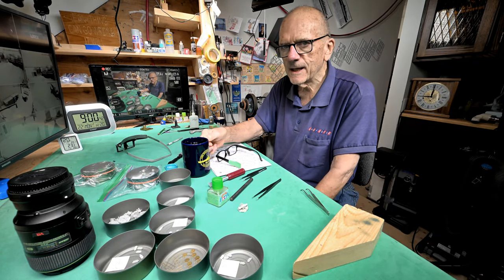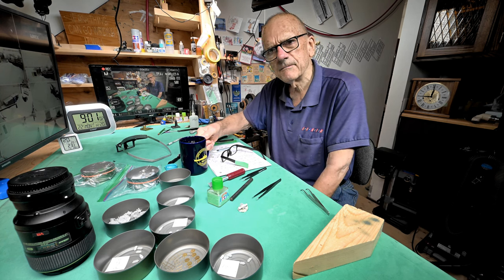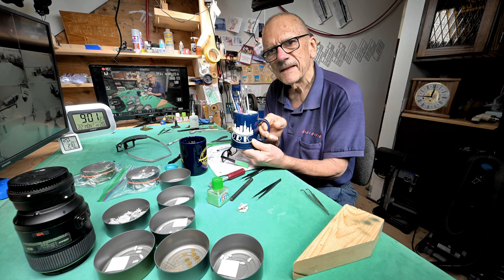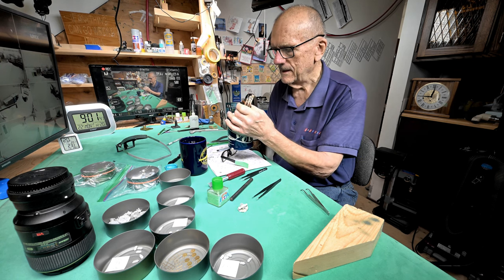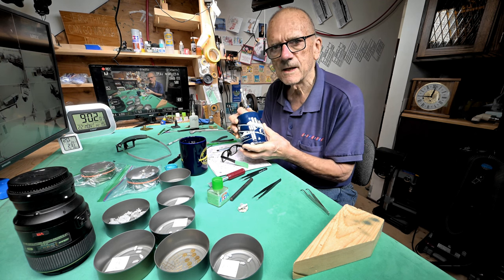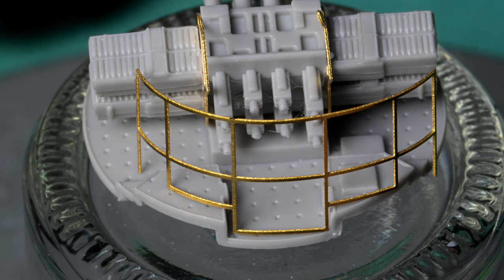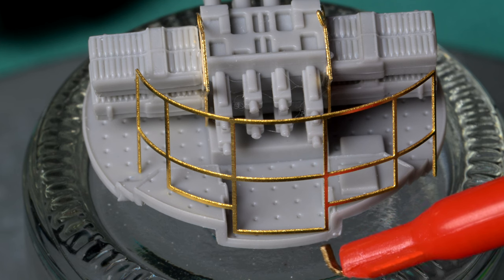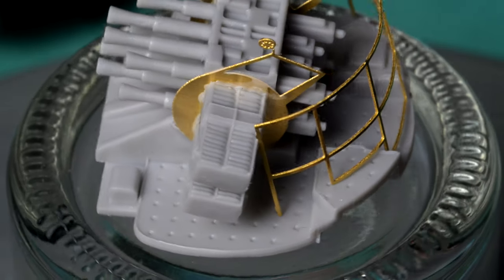The Model Ship - Part 1083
This is not a tutorial. It is more of a daily personal diary, or perhaps a vlog, centered around the building of plastic model ships. Don’t be surprised when I unexpectedly, but usually just momentarily, get into something completely unrelated. I was big into building models years ago. Apparently I’m trying to bring back “the good old days” by building plastic model ships. In this series I’ve already built Trumpeter’s 1/200 scale battleship Bismarck as well as Trumpeter’s 1/200 scale HMS Hood and a very large model ship case that will hold three ( maybe four) 1/200 scale ships. Now, in this series, we are building Trumpeter’s 1/200 scale HMS Rodney. Feel free to learn from my mistakes.